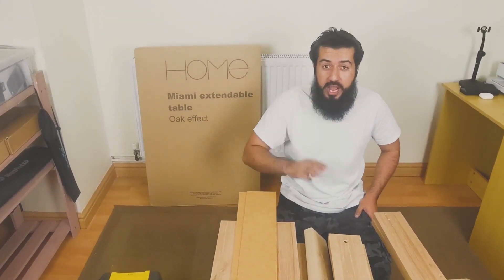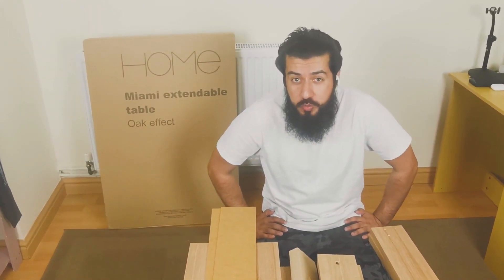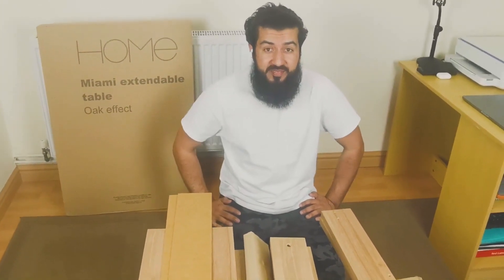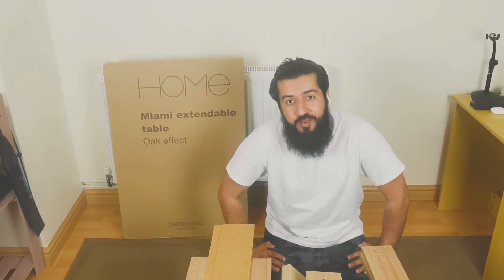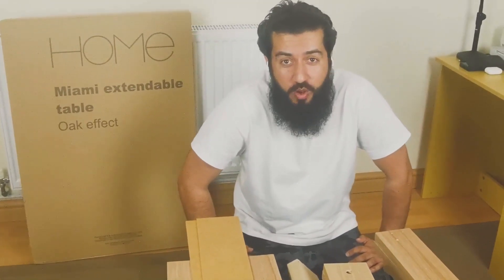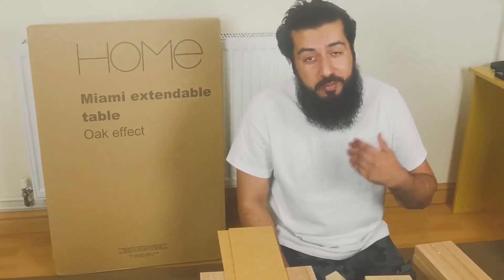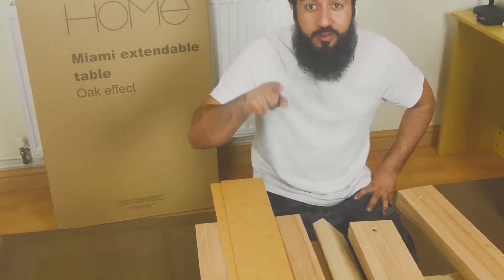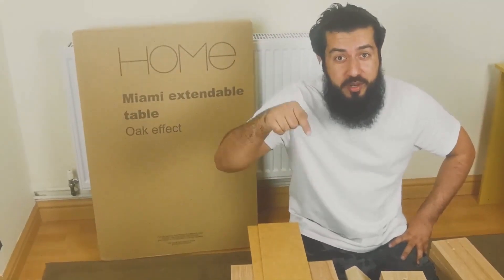Unboxing extendable table with chairs from Argos (part-1)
In this video I will show you step-by-step how to unbox and assemble an Extendable Table with four chairs from Argos. Be sure to watch my follow up videos to see the end result!

I look forward to hearing from you so please leave any comments or feedback :)

I hope this video will help you and give you the confidence to step in to the DIY world and this way you can save yourself a lot of money.

Please share what table or desk you are using for your office setup.